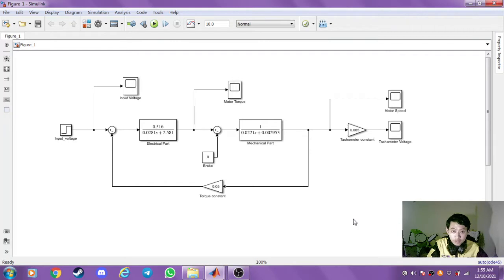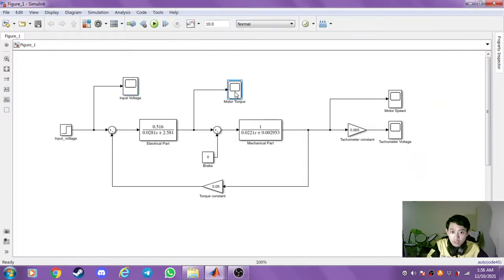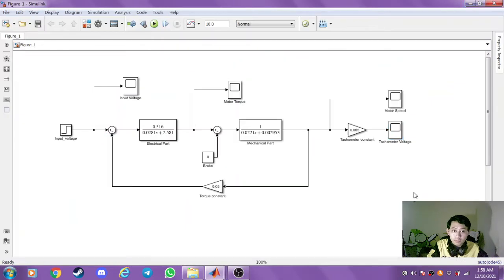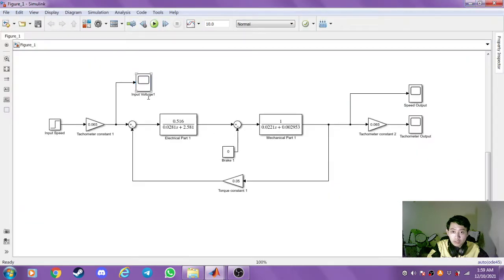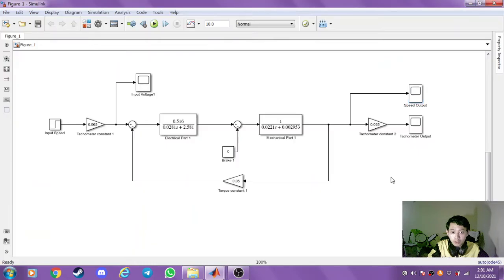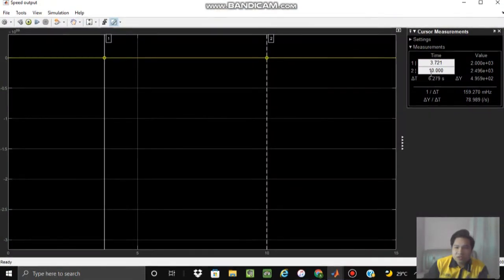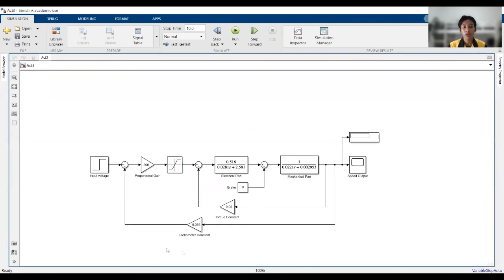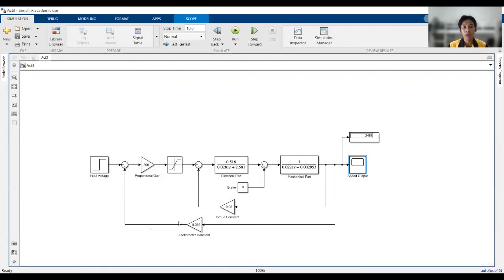POWER ENGINEERING LAB I | BEV30401 | OPEN LOOP & CLOSE LOOP SPEED CONTROL SYSTEM | GROUP 43